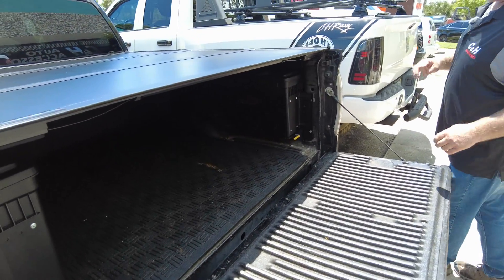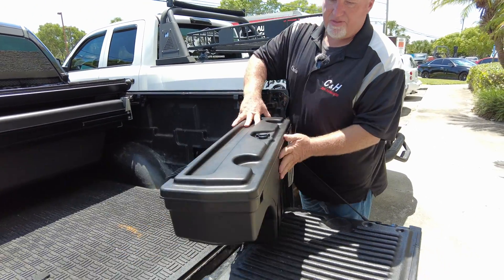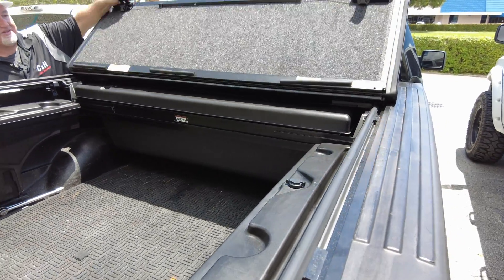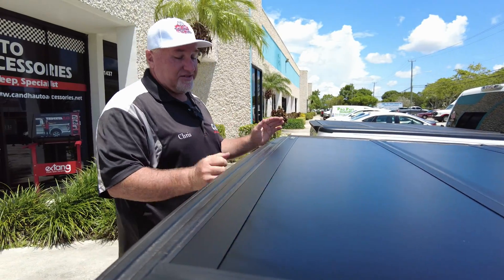Undercover Ultra Flex with Tonneamate Tool Box, Swingcases, review C&H Auto Accessories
First time installing a Undercover Ultra Flex folding hard cover with a TRUXEDO TONNEAUMATE Tool Box and two Undercover Swingcases on a Ford F-150. undercover . C&H Auto Accessories 1435 Banks Road, Margate, Fl.